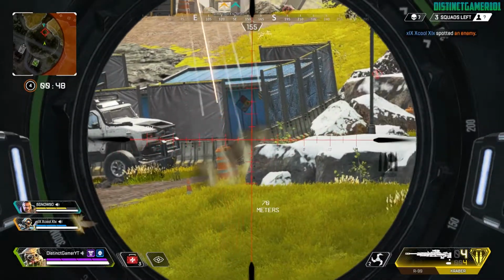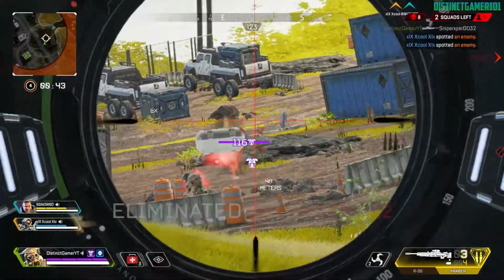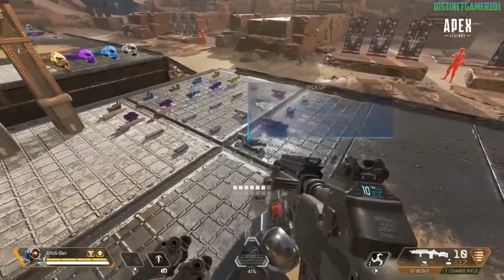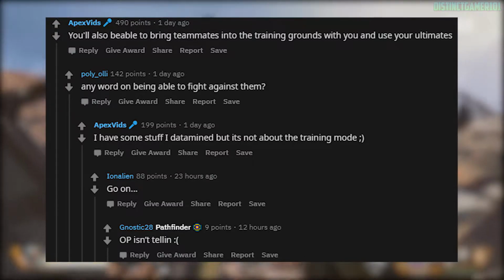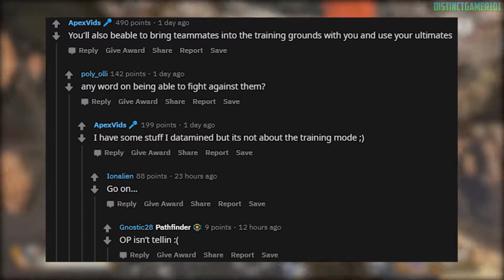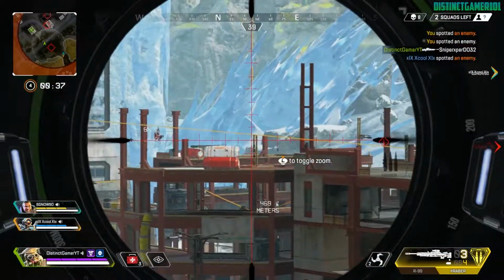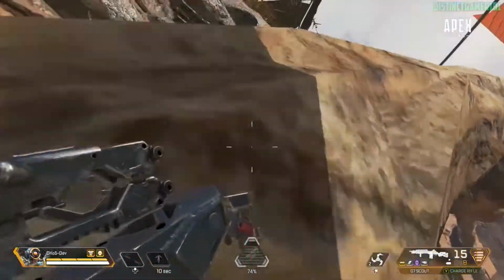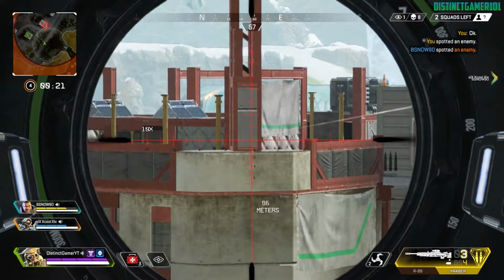First Look At The *NEW* Firing Range, Leaked Private Matches & Possible Release Date! | Apex Legends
We have intel about the brand new firing range and I am here to give you a first look and in-depth video on just that! I detail everything new, some hidden features, and why they are all important and what YOU can do with each and every feature being added! The release date is also hinted towards.